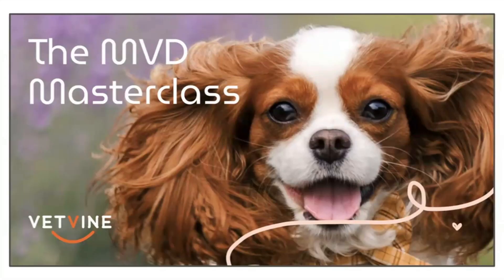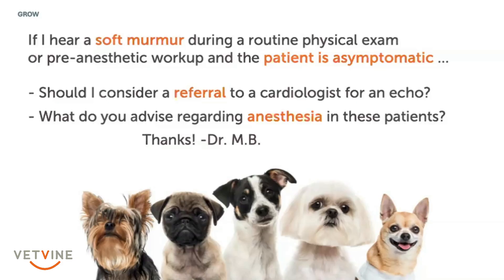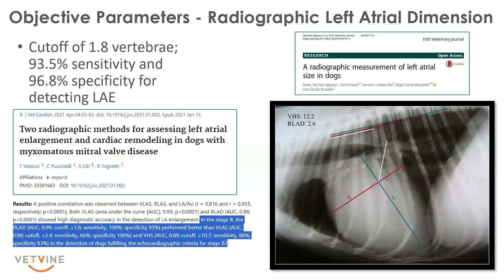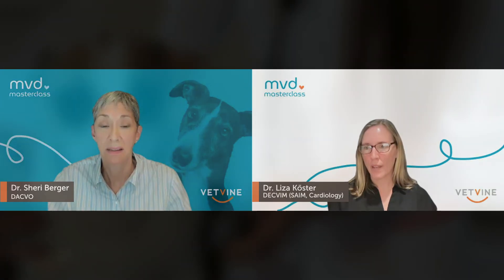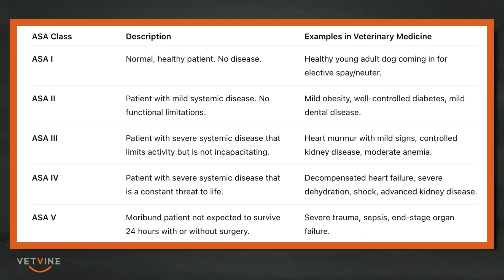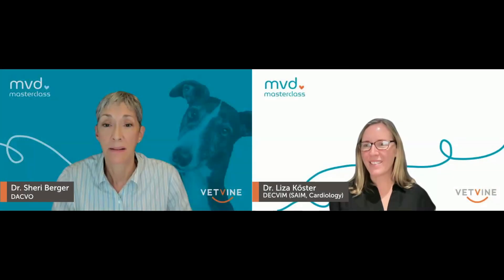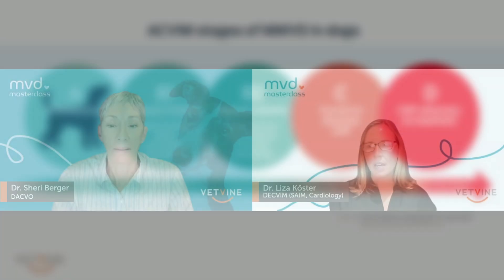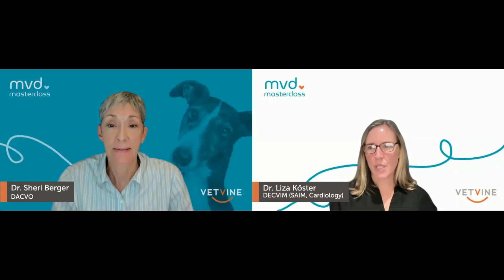Heart murmurs in dogs and risks with anesthesia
A heart murmur can be suggestive of a problem with the heart valves and mitral valve disease is the most common form of heart disease in dogs. Approximately 85% of dogs age 13 years or older have some degree of degenerative valve disease, and some breeds are prone to developing disease at a much younger age. In this segment, Dr. Liza Koster - a veterinary cardiologist - shares her perspectives on how to proceed if a dog is found to have a heart murmur on a physical examination and needs anesthesia for an elective or emergency procedure.